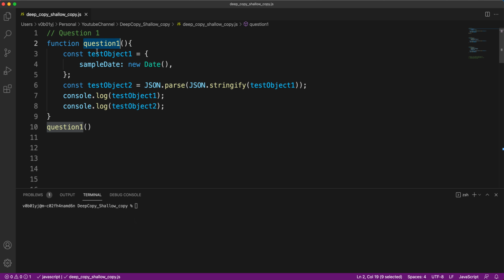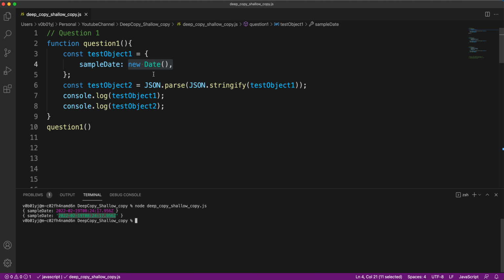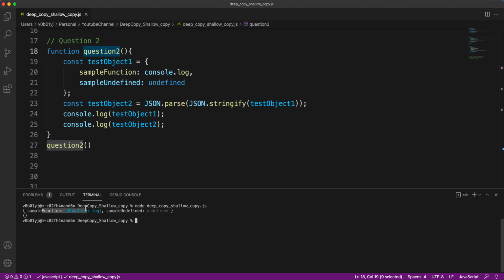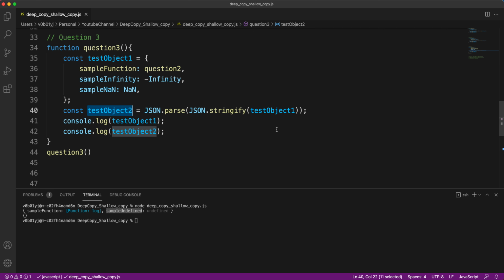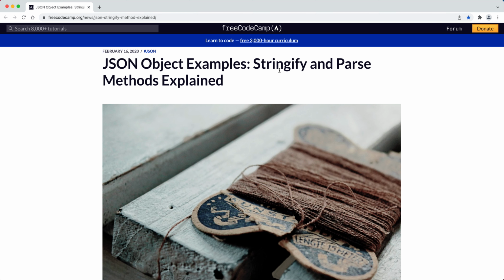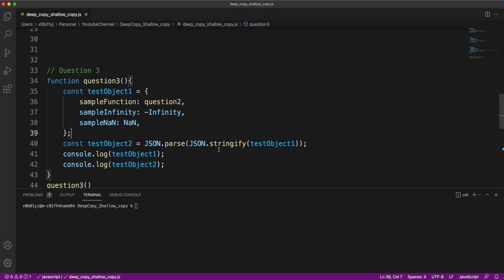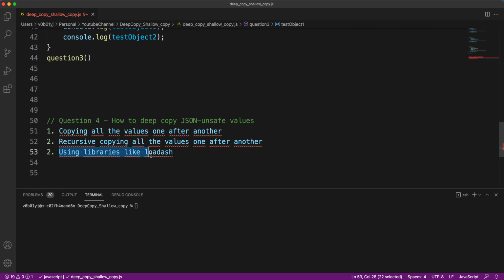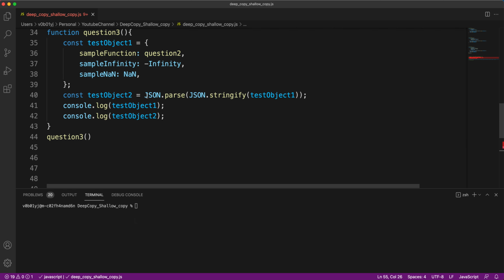Accept this challenge !! answer 3 questions on Deep copy - Shallow copy Part - 2 ( Ep - 3)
Join Uncommon Geeks community to discuss with other developers Copying a value of one variable to another is considered to be one of the most fundamental feature of every programming language. But in JavaScript Interviews, even today, most candidates face difficulty in answering questions of deep copy and shallow copy. In this video series, I will explain each and every concept of deep copy and shallow copy. So, after watching this, in all of your future interviews, you will be able to answer all questions of deep and shallow copy.